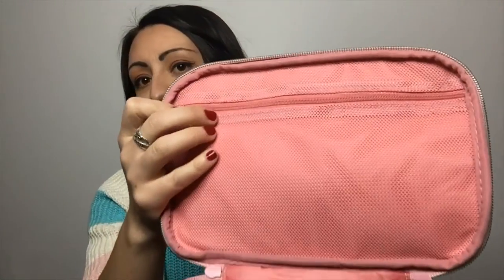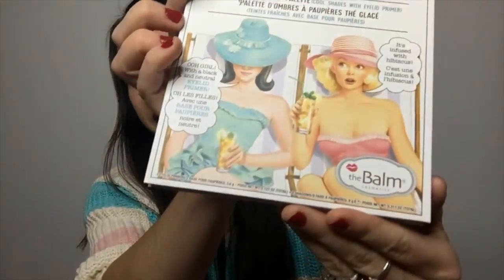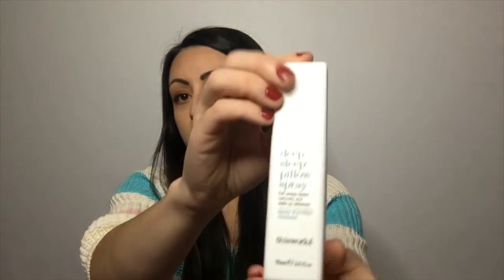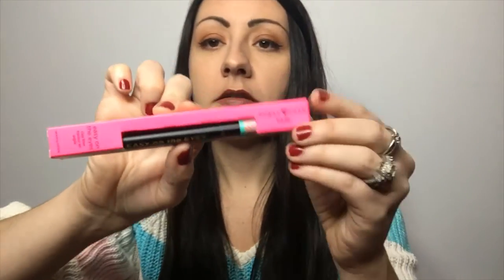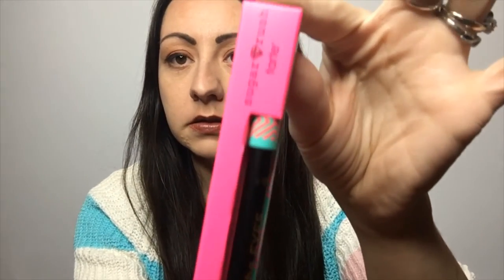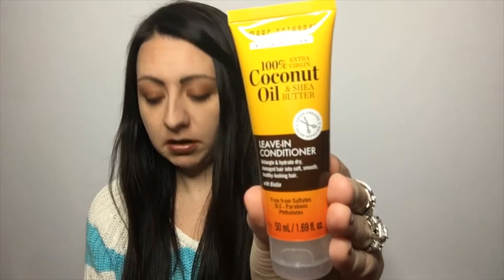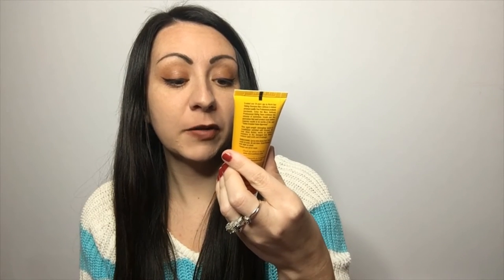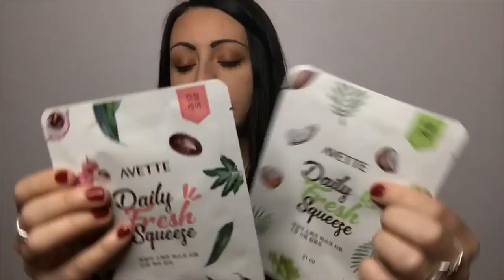Ipsy Haul Unboxing To Resell On Ebay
Ever wonder if you can make money reselling the items you get in your Ipsy box? In this video I show you what I received in my second box and let you know what I may sell and what I may keep.